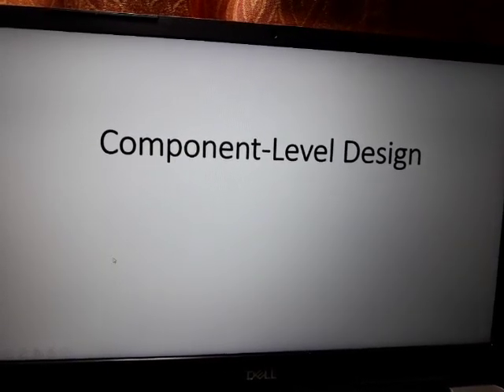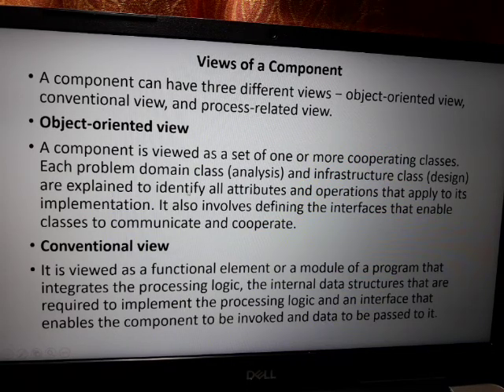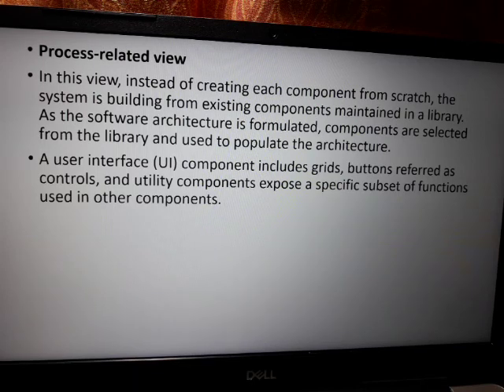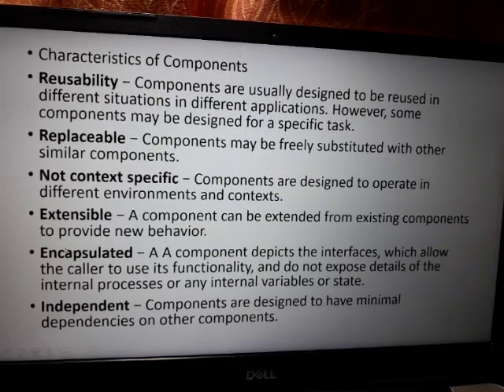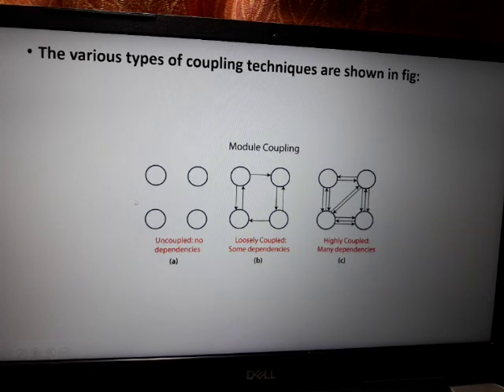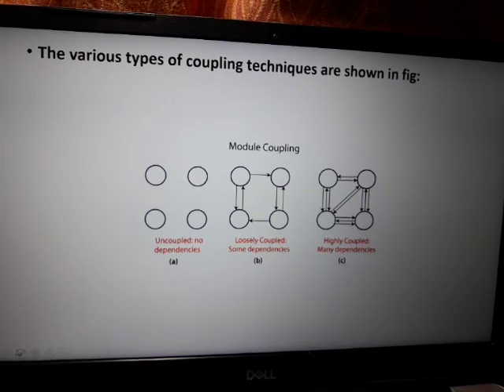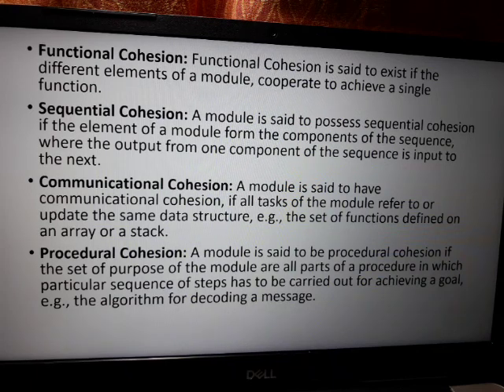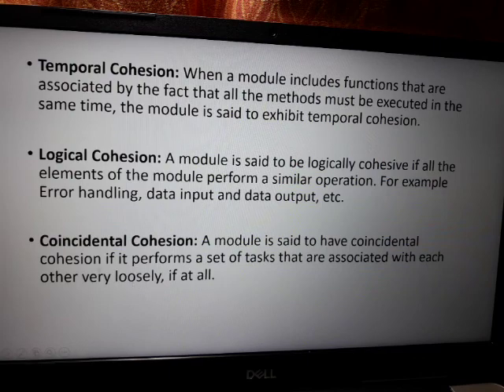Component level design in Software Engineering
About how components are designed in software development